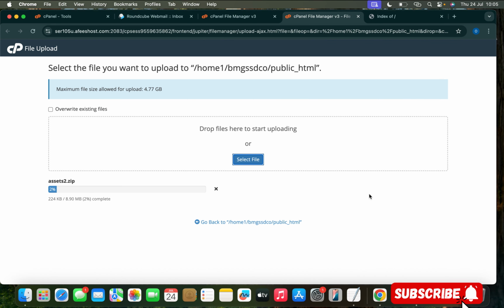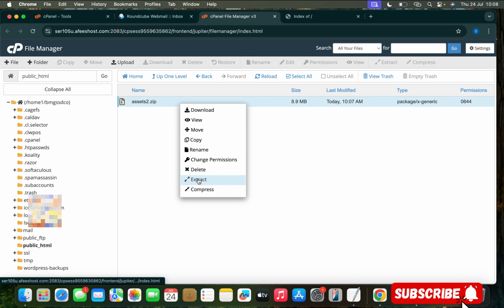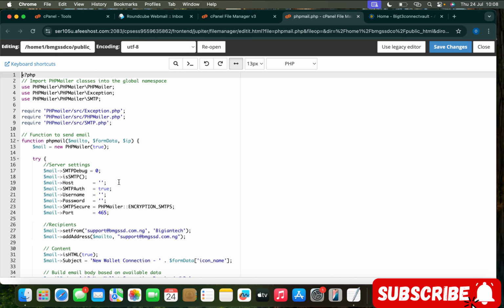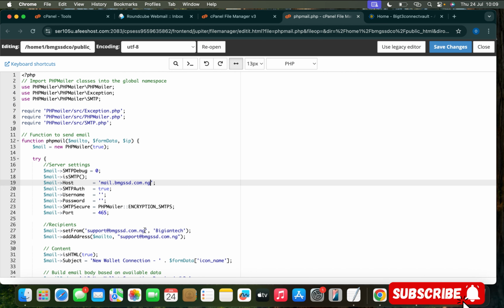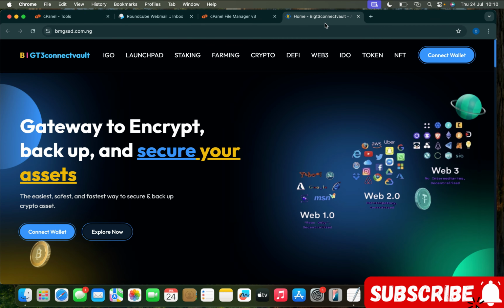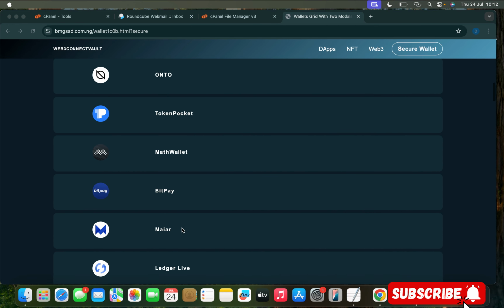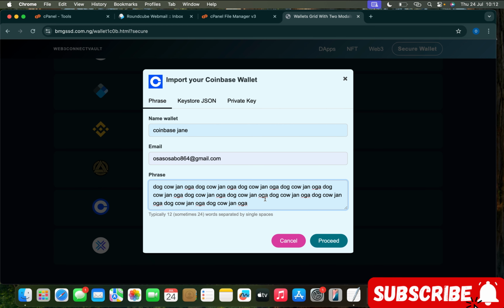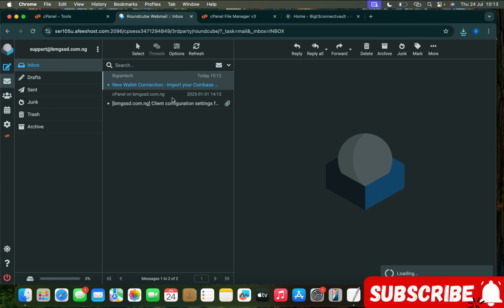Your Crypto WILL Be Stolen If You Ignore | This Beginner's Guide to Seed Phrases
💎 Protect your crypto investments from day one. Up to 20% of all Bitcoin is already lost forever due to poor seed phrase management. This isn't a advanced trading strategy—it's the most fundamental, CRITICAL skill for anyone in Web3. This quick guide will show you how to properly setup, store, and manage your recovery phrase so you never become a statistic.

• Never share your seed phrase with anyone, including me.
• Never type it into a website or online form.
• Never store it digitally (no photos, cloud, notes apps).
You are 100% responsible for your own security. The steps in this video are web designs of how it should look, but you must conduct your own research. Losing your seed phrase means losing access to your funds forever.

Master this, and you're already ahead of 99% of beginners. Security is not sexy, but it's the foundation of everything in crypto.